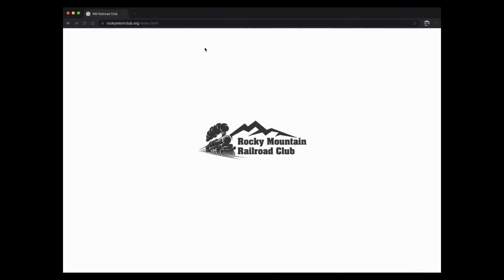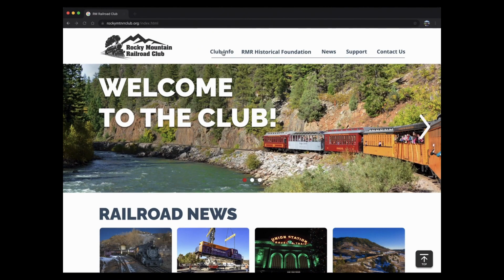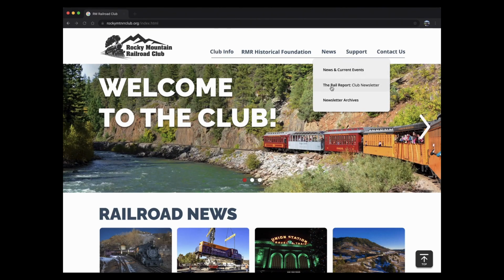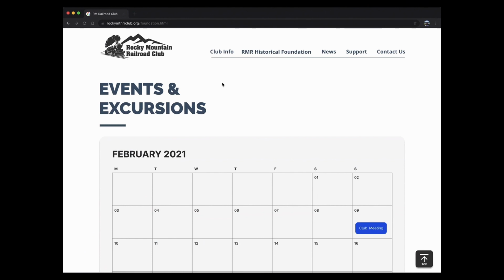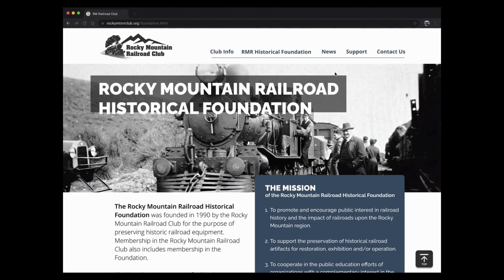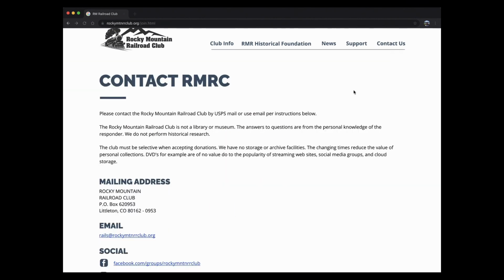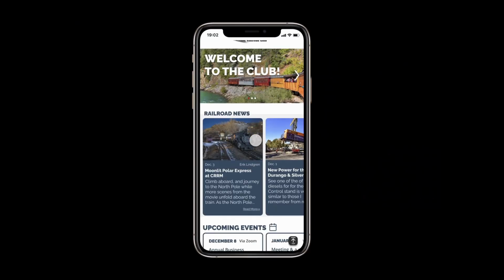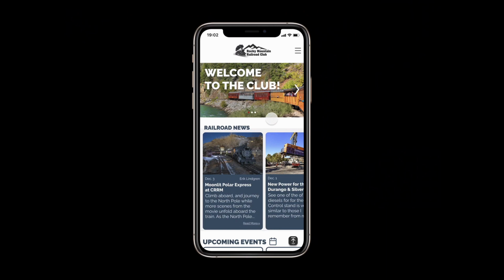DU UX Group Project: Non-Profit Website Redesign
A website redesign concept for Rocky Mountain Railroad Club.